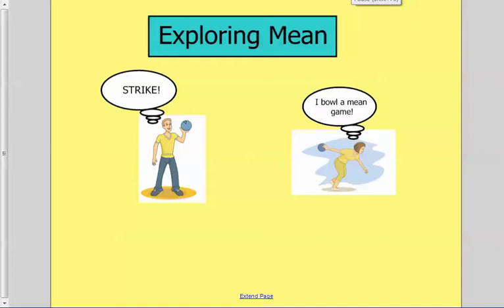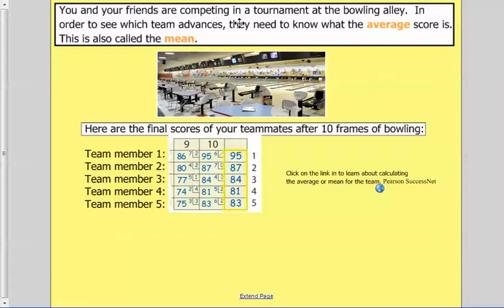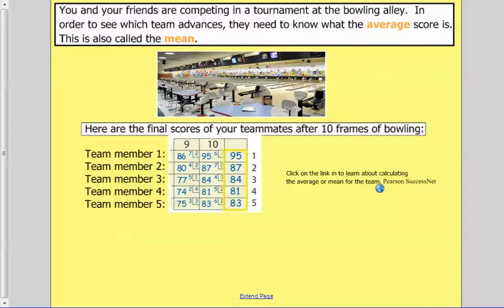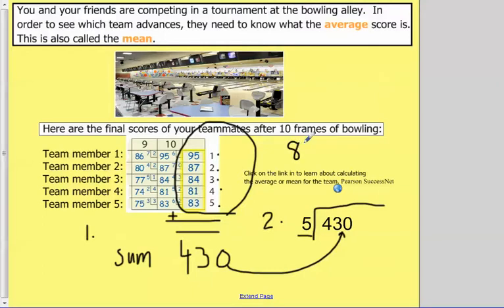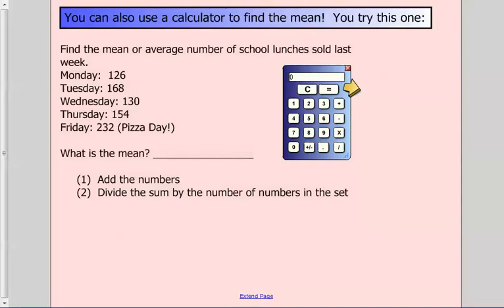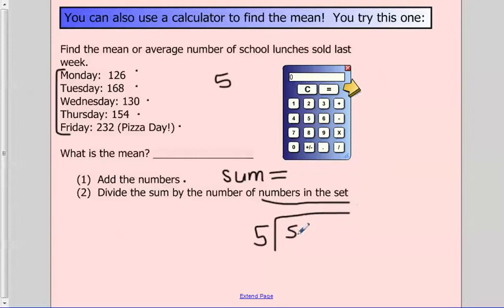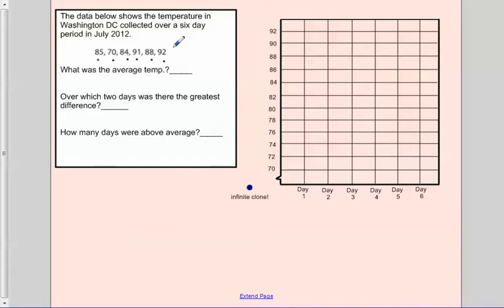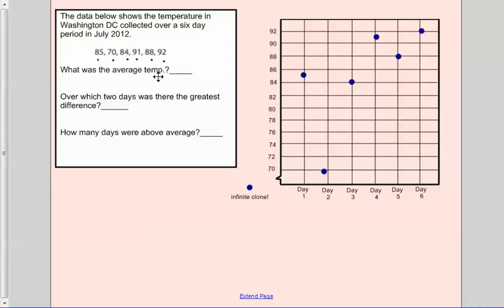unit 10 lesson 6 Mean Video